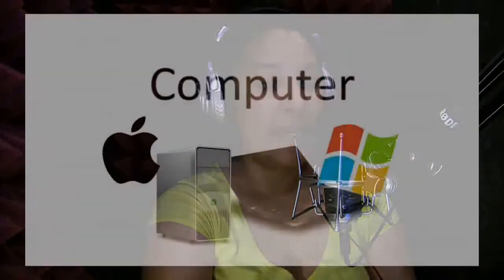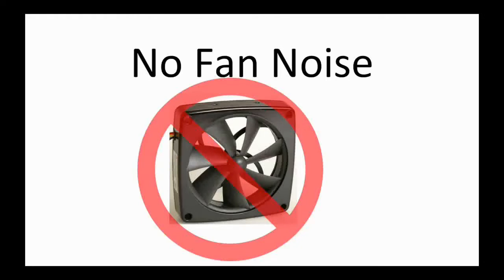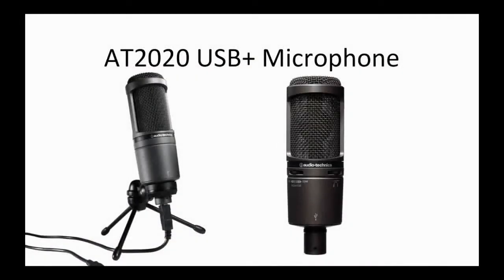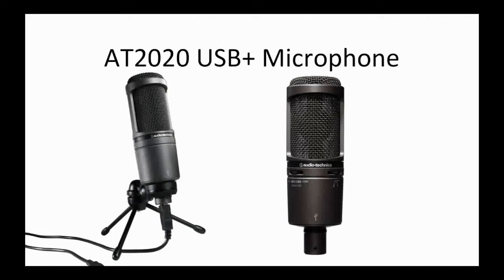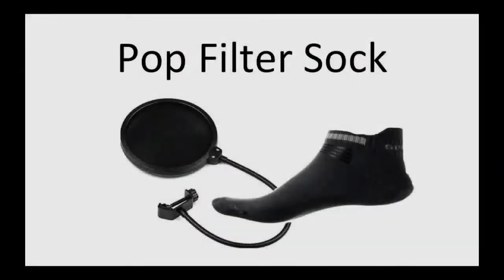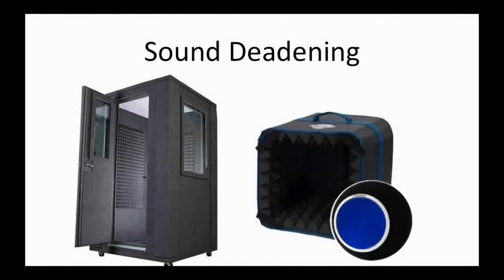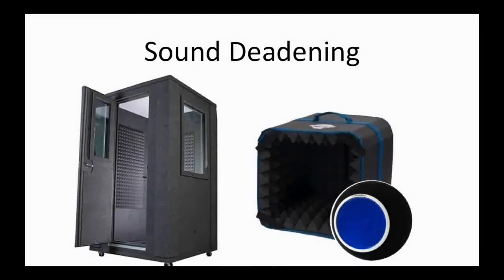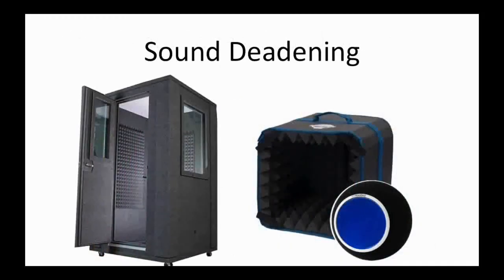Become an Audiobook Narrator - Part 2, Lesson 1 - “Hardware Needed”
This video is part of my series about audiobook narration work using the Audible ACX platform. Learn how you can get a job as a voice-over artist and audiobook narrator!

Part 2: Setting Up Your Professional Home Studio
Lesson 1: Hardware Needed

Doing voice-over work allows you to work from home in your own home studio. With your audiobook home based business, you can start a side business that could lead to a full time career in voice work.

Here are links to some of the Hardware Items that I mention in the video:

AT2020 USB+ Microphone

Microphone Desk Stand

Shock Mount

Alctron Soundproofing Microphone Foam Shield
Porta-Booth Plus Soundproofing